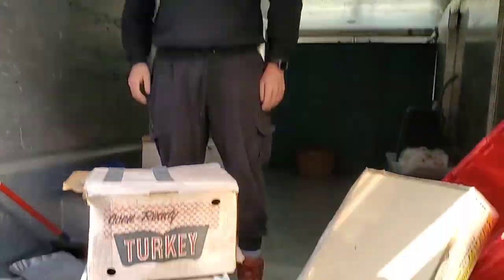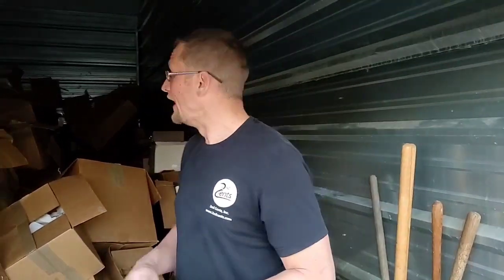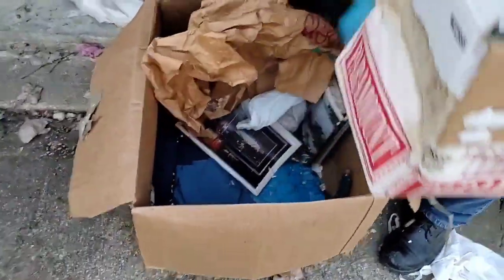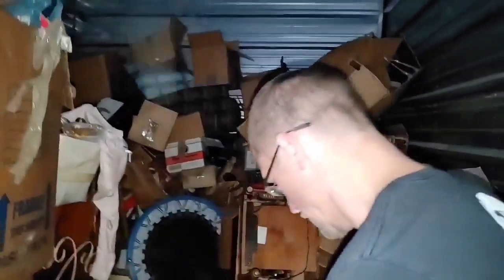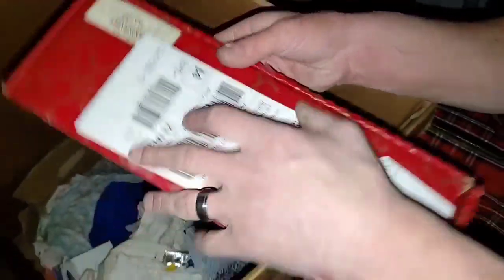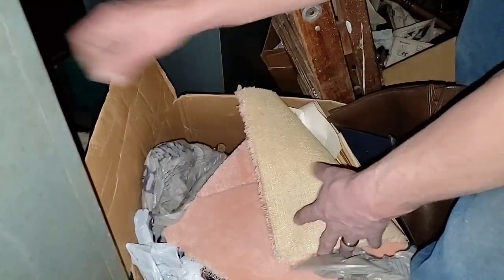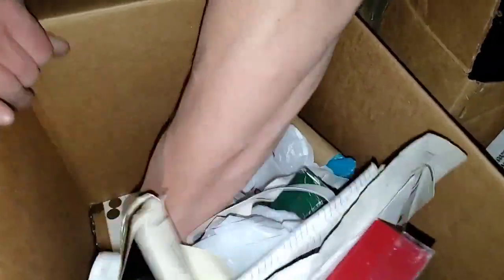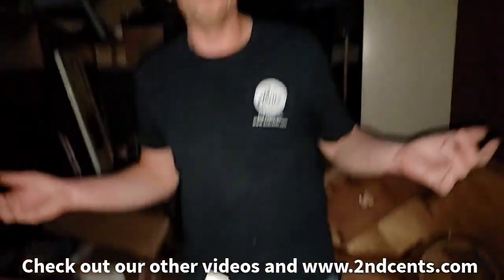Can You Make Money Off A FREE UNIT? Auction Buyer ABANDONS $1,800 Locker, WHY? Mystery Boxes, Silver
Robert Zjaba Auctioneer Extraordinaire from 2nd Cents Auctions gets offered a FREE storage unit from the facility manager. You won't believe what they left behind in this $1,800 abandoned locker. Robert had Silent Shane go through tons of boxes looking for hidden treasures!